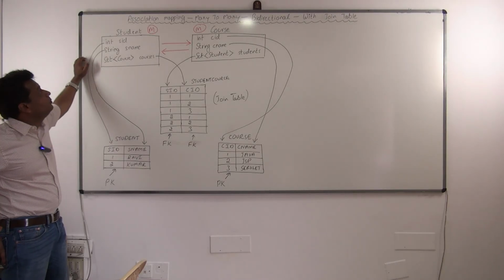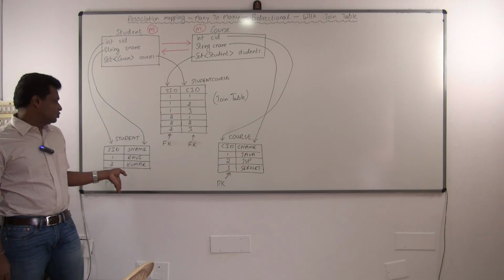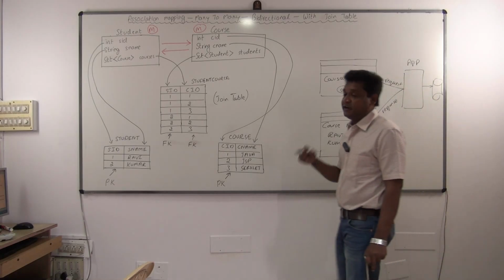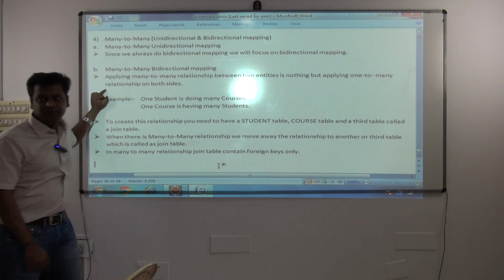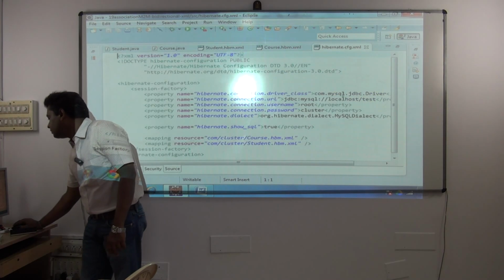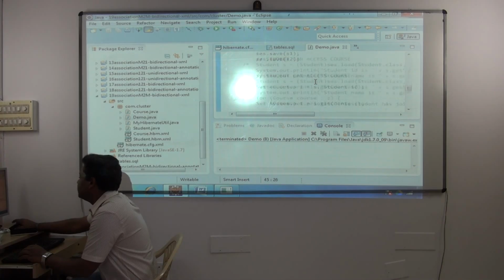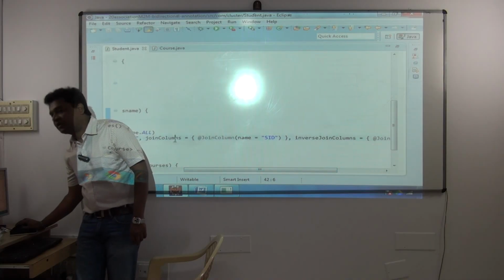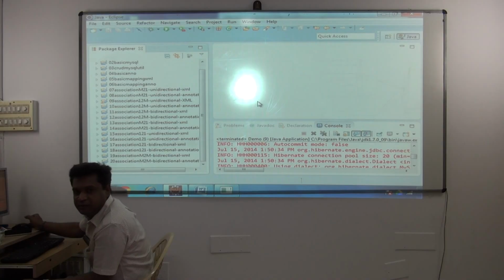11- Association mapping in Hibernate - Many to Many-Bidirectional-with join table - XML & Annotation